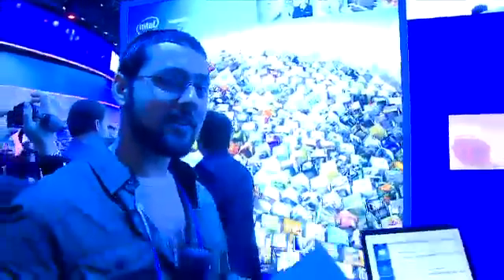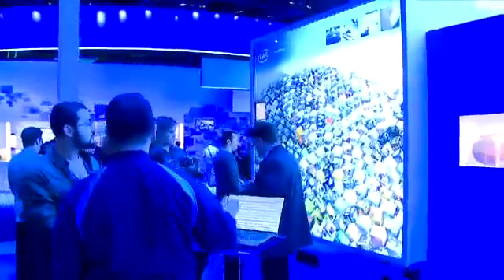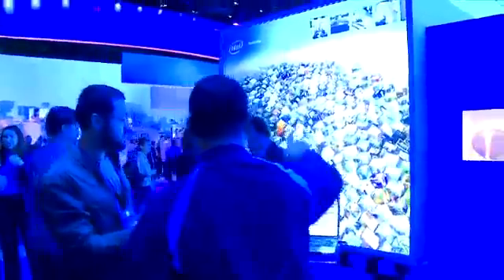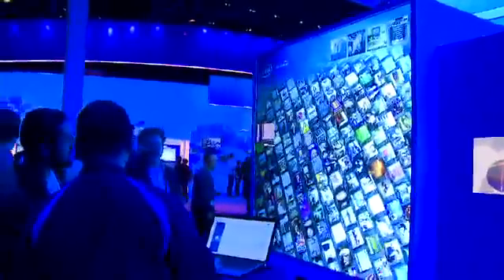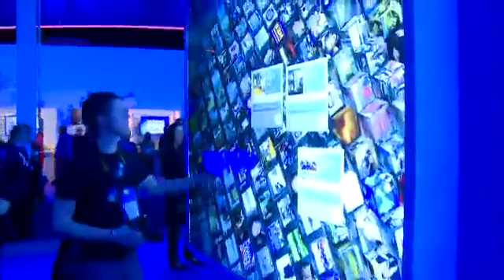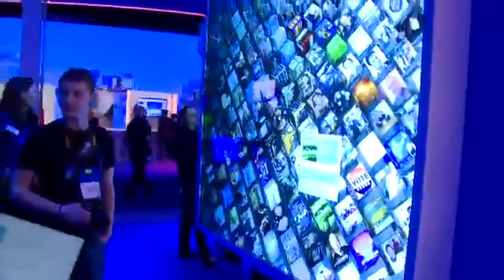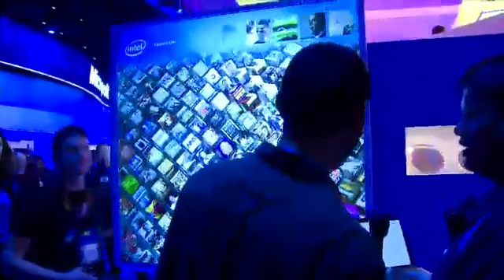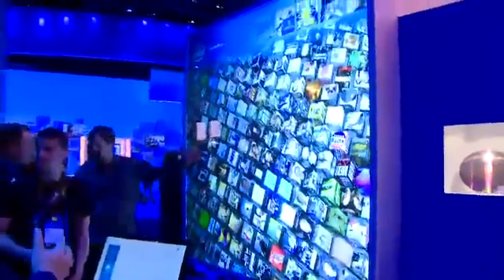CES 2010: Intel Infoscape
Our crew checks out Intel's booth and encounters the Infoscape, a system that compiles, sorts, and filters web content and displays it in 3D arrangements of clickable cubes all on a massive touchscreen. Intended mostly as a demo for the new i7 processors, the Infoscape seems to have attracted plenty of attention. Practical utility? Of course not. Impressive hardware and eye-candy? Oh yeah.  Distributed by Tubemogul.